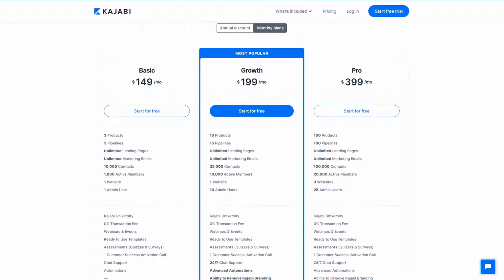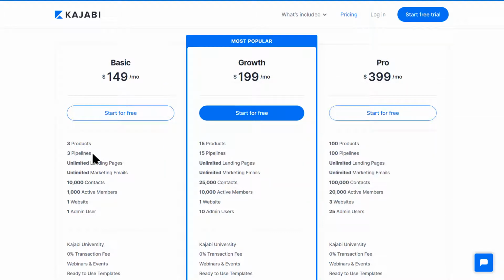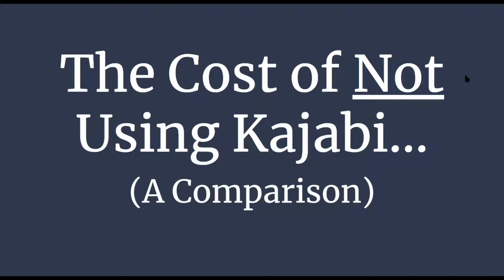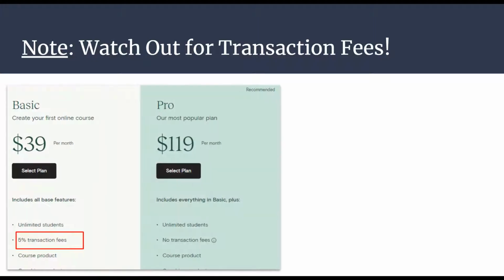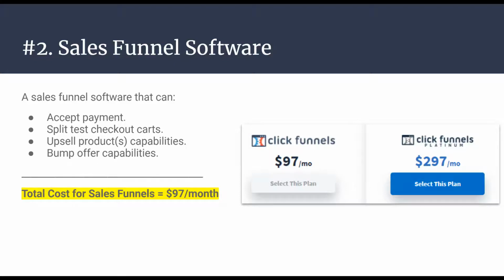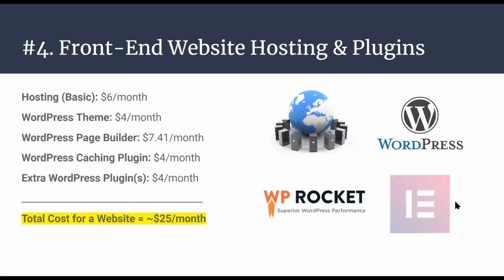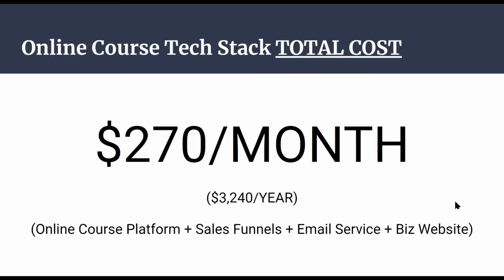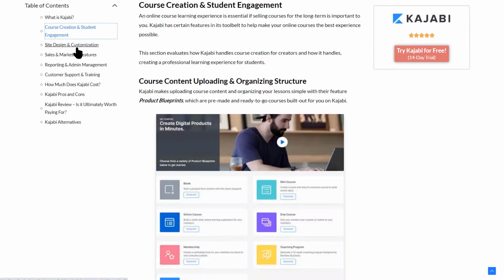Kajabi Pricing - How Much Does Kajabi Cost? [🚨How to Save Thousands/Year!]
⏰Timestamps⏰

0:00 - Intro
0:59 - Kajabi's Pricing Structure
2:44 - Kajabi Vs Course Tech Stack
6:05 - Cost of NOT Using Kajabi
6:42  - Conclusion
7:39 - Get Kajabi for $99

How Much Does Kajabi Cost?

In our video, we explain what Kajabi gets you for their monthly plans. Additionally, we compare it to a common tech stack other course creators use if they didn't use Kajabi.

Furthermore, we cover:

- Kajabi Price Packages Comparison to Tech Stacks
- Kajabi Pricing Explained
- How to Pay Less for Kajabi

Thanks for stopping by, and I'll be reviewing Kajabi via video in the near future.